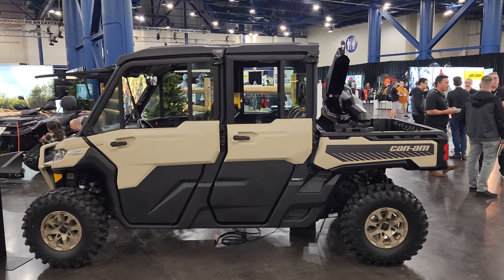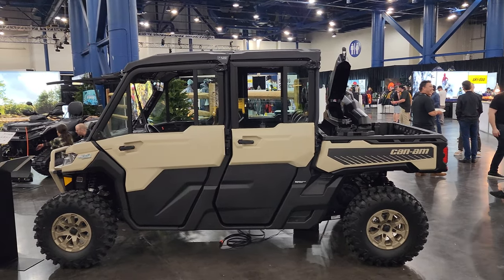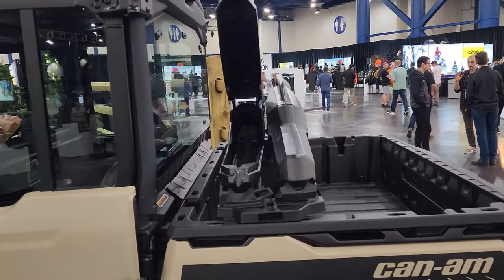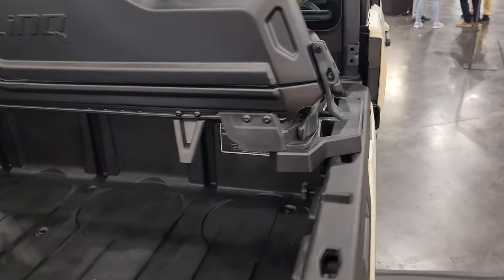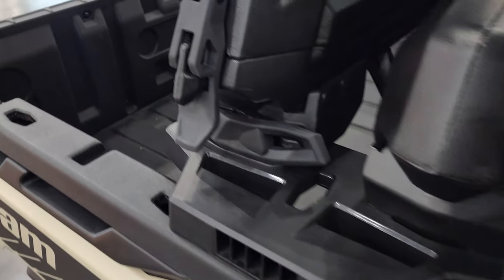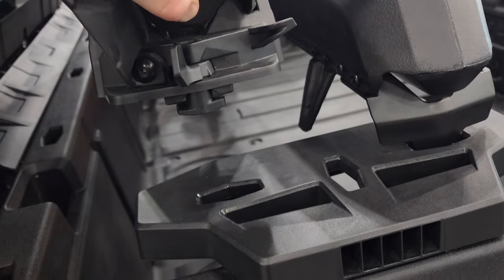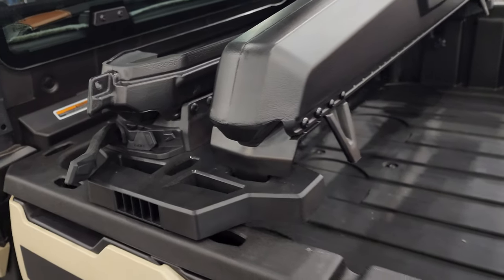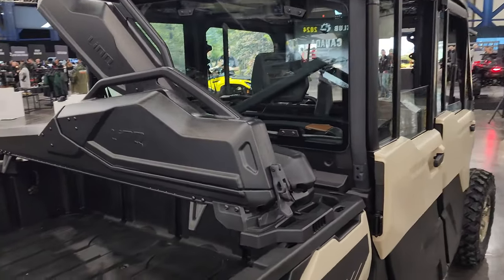LINQ Gun Mount and Gun Case